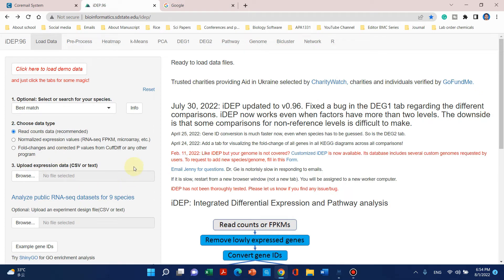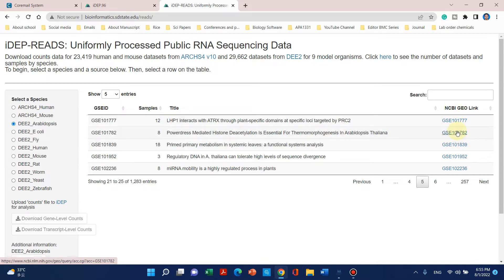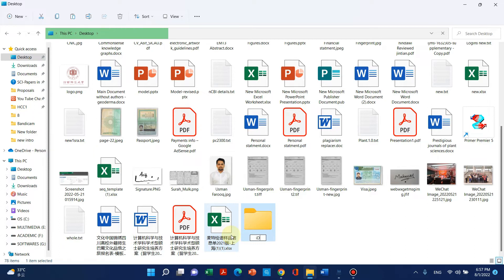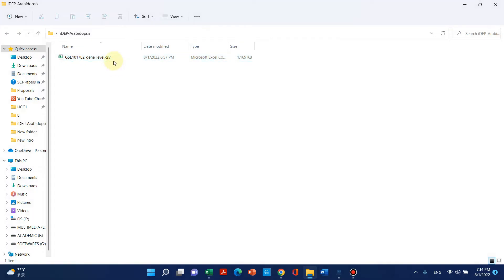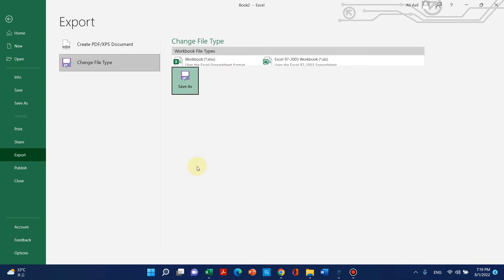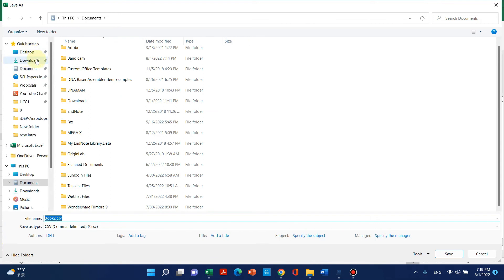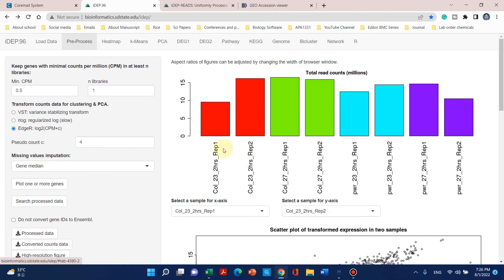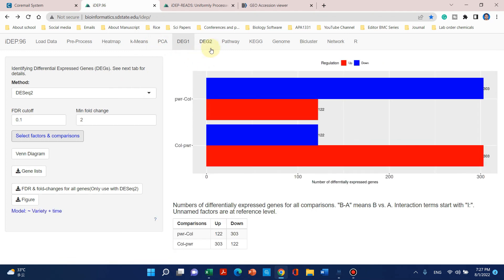How to analyze public RNA-seq datasets using iDEP tool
In this video, how we can analyze public RNA-seq datasets using iDEP tool. I have shown how we can make design file and do manipulations in gene expression file before uploading them to iDEP.

How to analyze RNA-seq data
How to analyze RNA seq data using R
How to analyze RNA seq data using webtool
How to analyze RNA seq data with a new webtool
How to analyze RNA seq data using python
Introduction to Transcriptome data
Introduction to Transcriptome data analysis
How to make heat map of RNA seq data
how to find differentially expressed genes of RNA seq
how to write a research article using RNA seq data
dr. asif mol. biology
Complete RNA seq analysis
new ways for RNA seq analysis
How to analyze RNA-Seq data? Find differentially expressed genes in your research.